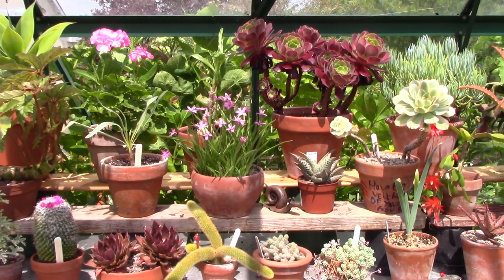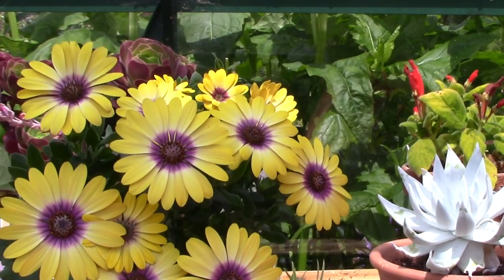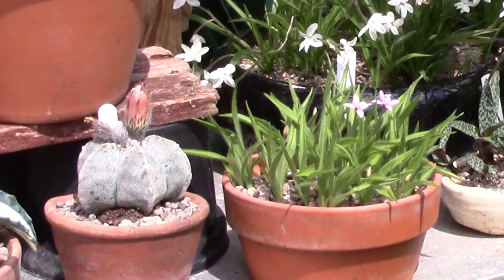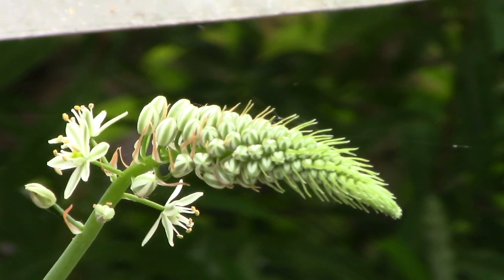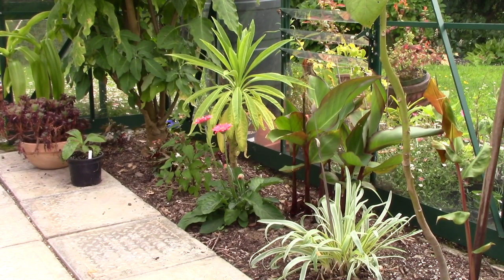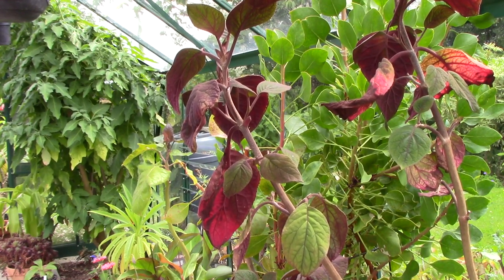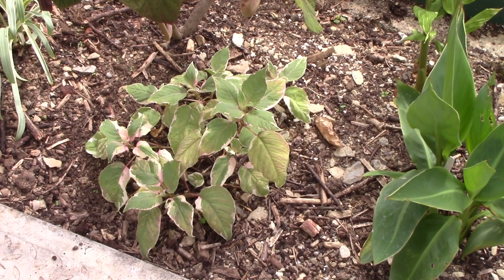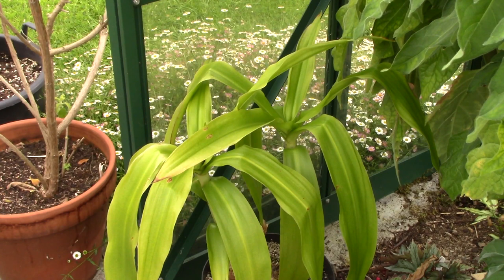Permanent Greenhouse Planting || Fingers Crossed for my Tropical Paradise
In this video I show what I have planted permanently inside my greenohouse.
Pelargonium 'Amber Pearl'
Rhodoxis 'Sandra'
Agapanthus 'Gold Strike'
Echeveria 'Compton Carousel'
Osteospermum Serenity Blue Eyed Beauty ('Balostlueye')
Astrophytum
Albuca bracteata
Boophone disticha
Haemanthus humilis ssp. hirsutus
Lobelia fistulosa
Salvia patens
Gerbera 'Sweet Love'
Canna 'Musifolia'
Protea cynaroides
Justicia carnea
Sonchus arboreus
Bartlettina sordida
Brugmansia sanguinea
Trevesia palmata
Fuchsia boliviana 'Alba'
Disa Menez-Tan